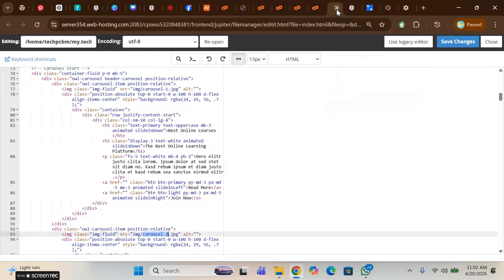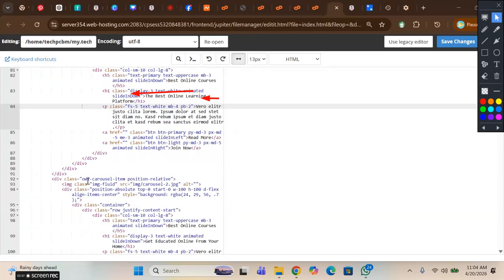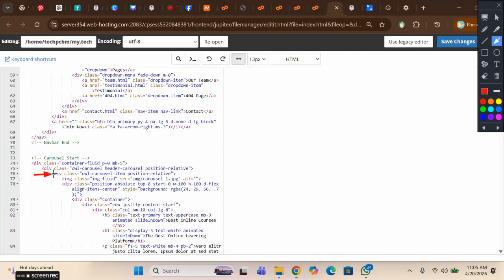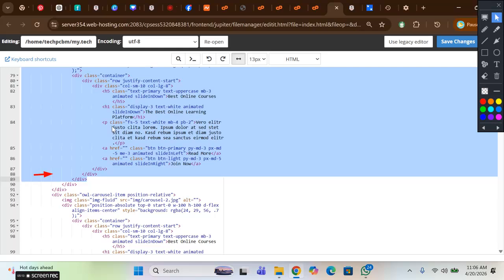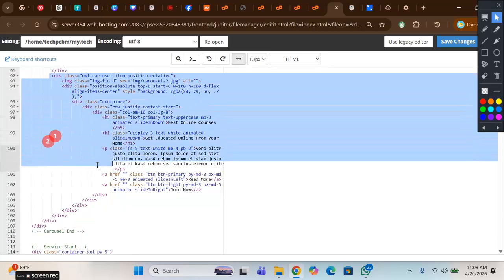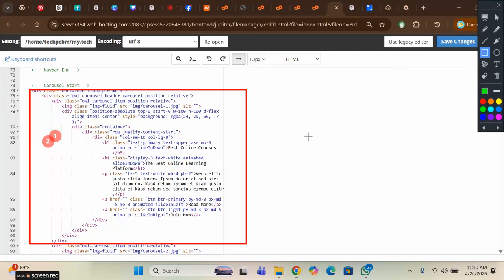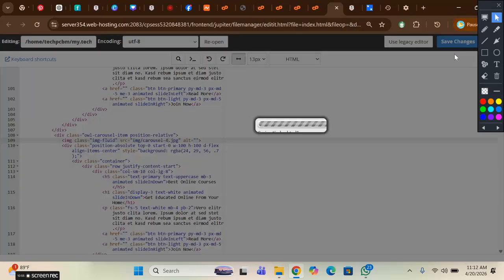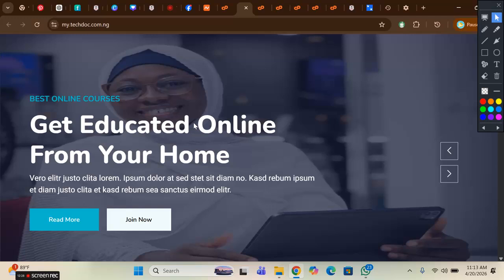How to edit the Hero Section 1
Editing the hero section means modifying the first visible part of a website—the area that grabs attention. It usually includes a headline, background image, and call-to-action button. To edit it, you change text, images, colors, or layout using HTML, CSS, or a website builder. The goal is to make it clear, attractive, and engaging so visitors quickly understand what the website offers and feel encouraged to explore further.